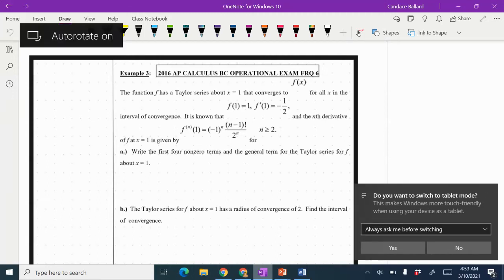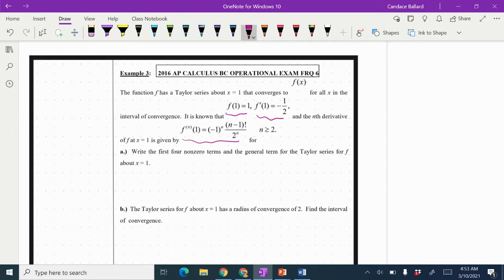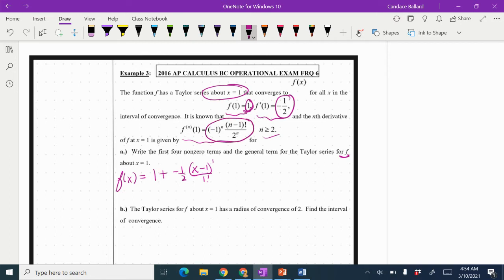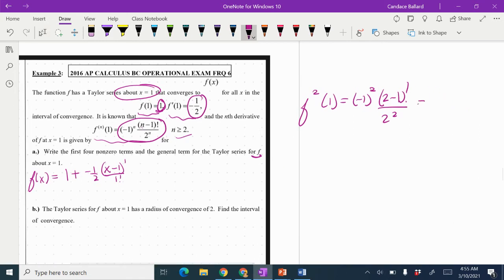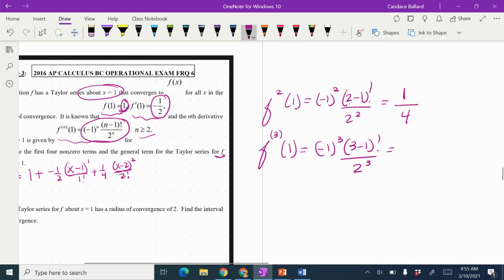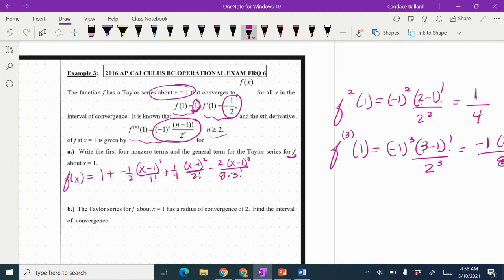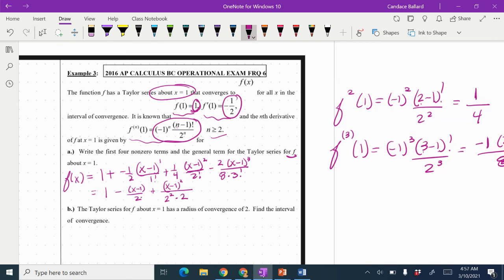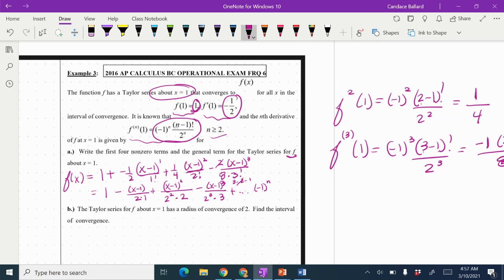Calculus 10.14 Taylor/Maclaurin Series Example 3a